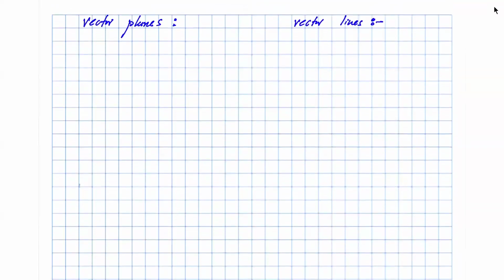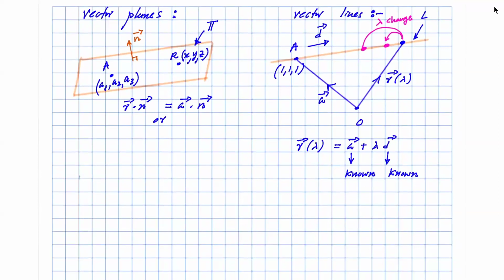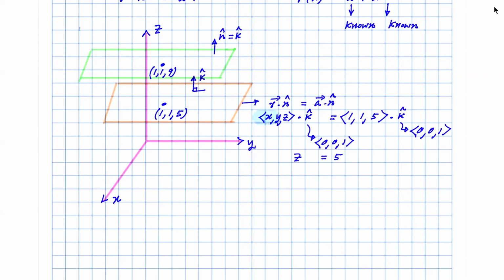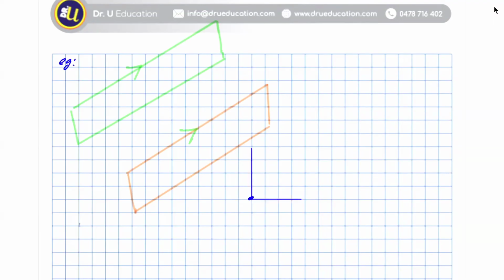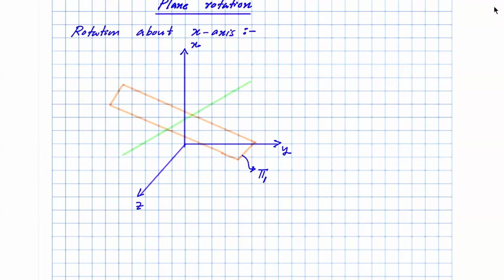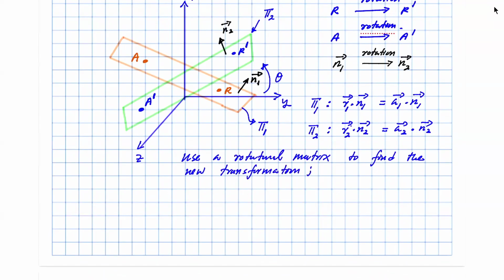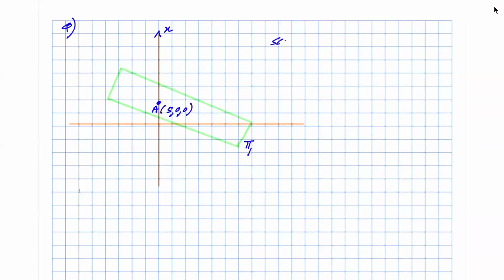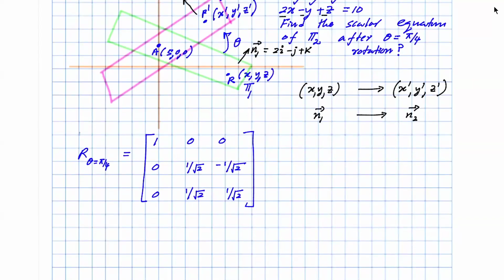Vector Lines & Planes - Lesson 4